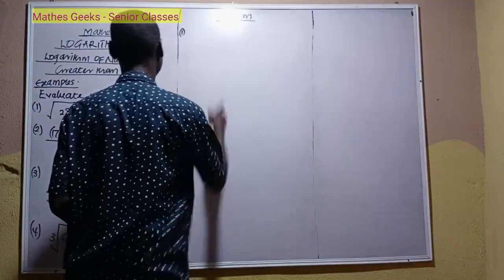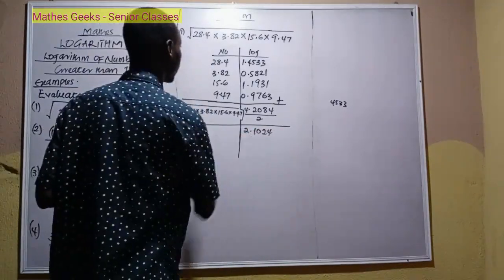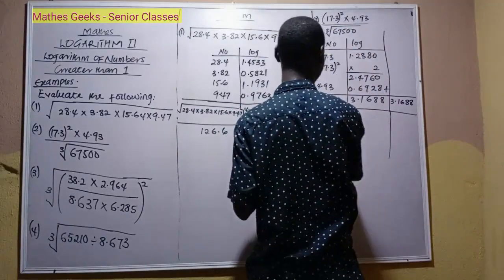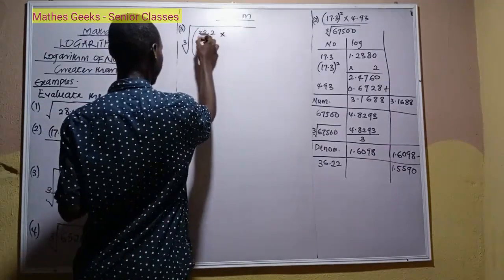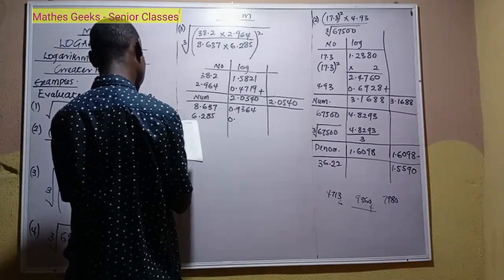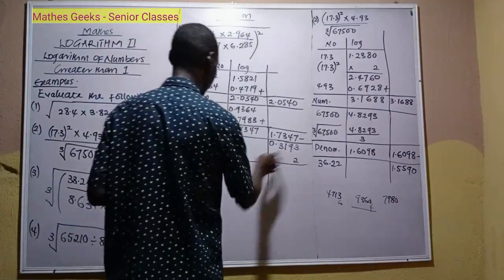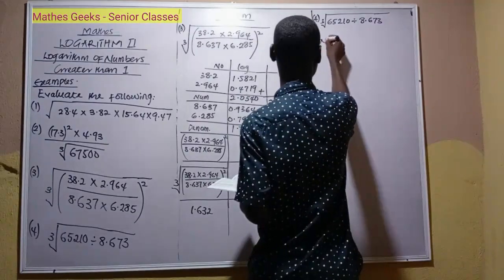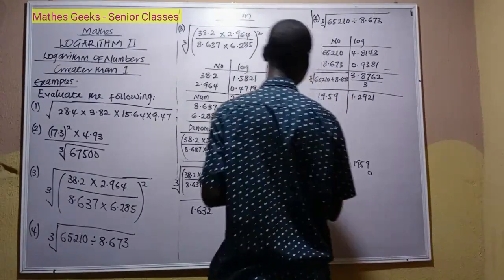Logarithm 2 | Logarithm Of Numbers Greater Than 1 (Calculations) (B)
Master the calculations of logarithms of numbers greater than 1 with this detailed tutorial! Learn how to find the logarithm values for numbers greater than one using logarithm tables and calculators, and understand the detailed process of calculating logarithms step-by-step. This video covers essential topics such as logarithm tables use, characteristic and mantissa parts of logarithms, and practical examples on how to evaluate logs for numbers like 3745, 50.08, and 32.4 accurately.

In this lesson, you will:

Understand what it means for a number to have a logarithm greater than 1

Learn to use logarithm tables effectively for manual calculations

Explore the division of logarithms into characteristic (integer) and mantissa (fractional) parts

Follow multiple example problems solving for logarithms of various numbers greater than 1

Gain confidence to calculate logarithms by hand or verify with a calculator

Perfect for students preparing for math exams, algebra, or precalculus classes, this video breaks down logarithmic calculations clearly and practically.